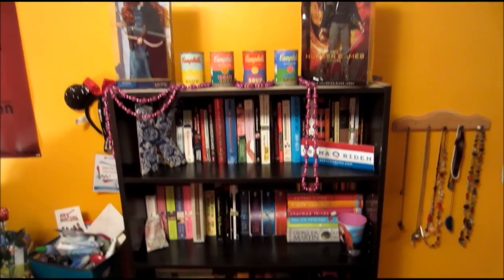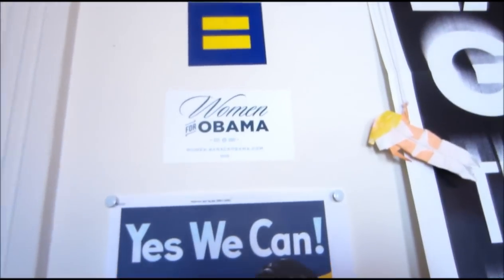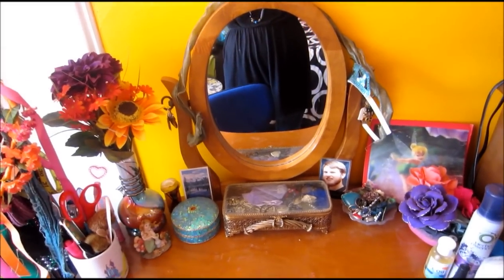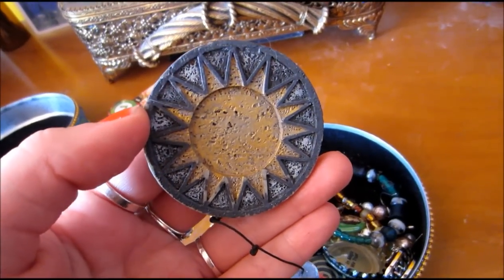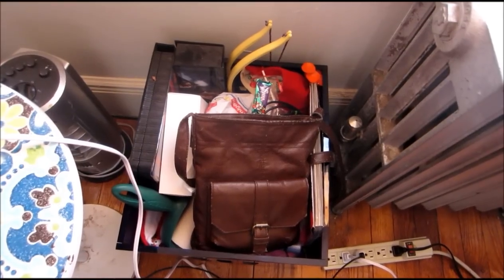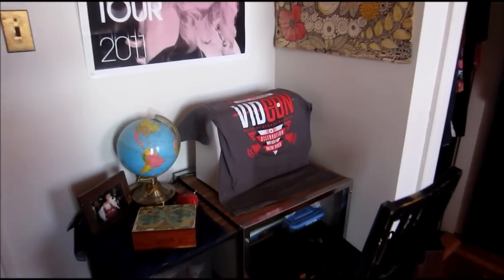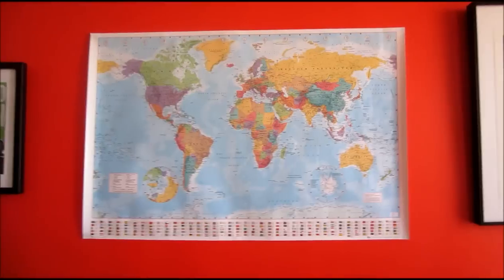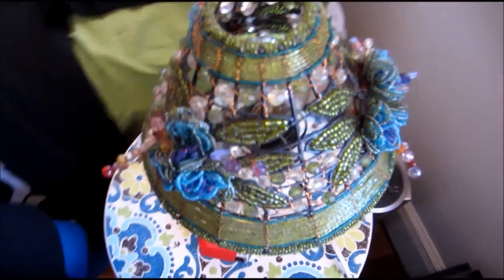My Rainbow Room | Kelly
Red wall, orange curtains, yellow wall, green sheets, blue pillows/chair. I like colors and fun stuff, and I think my room reflects this pretty well.